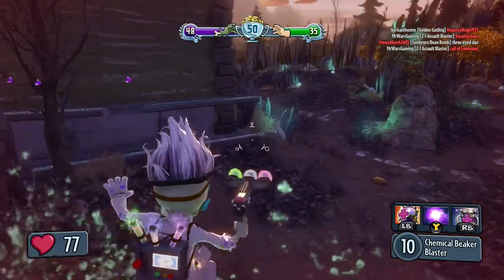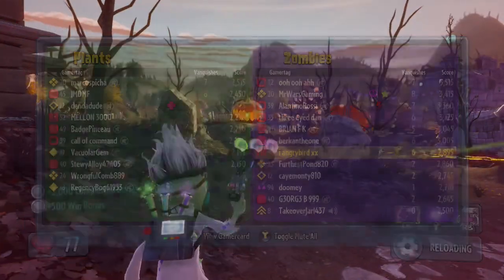Plants vs Zombies Garden warfare Chemist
Thank's for watching also subsibe :)